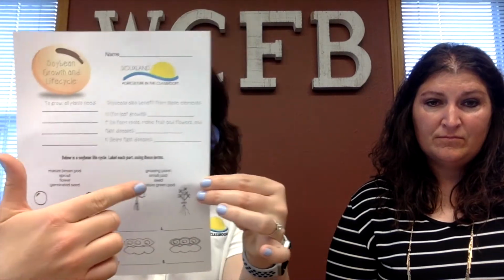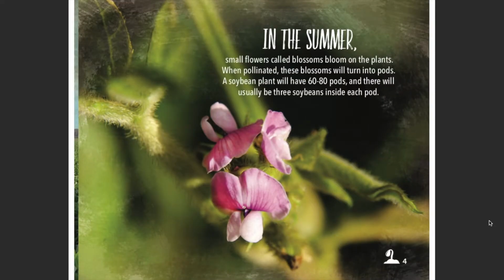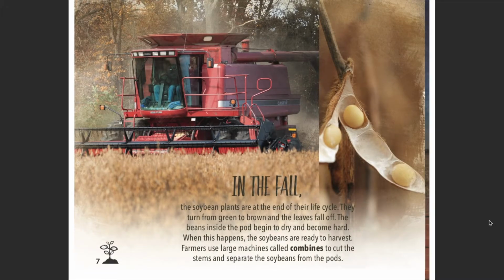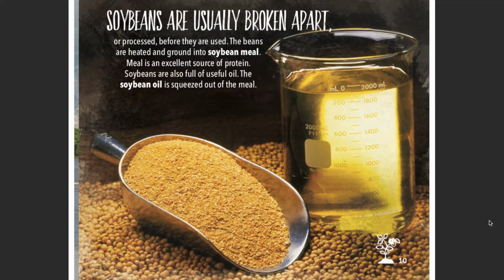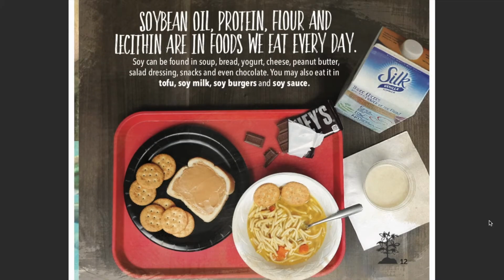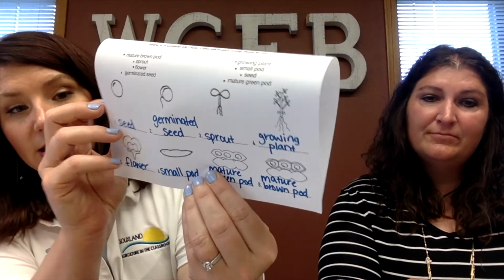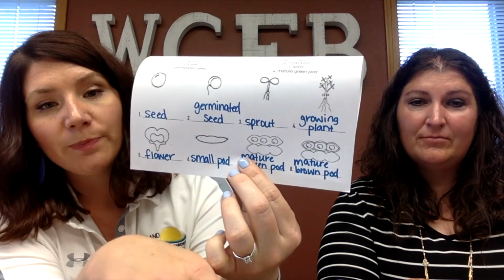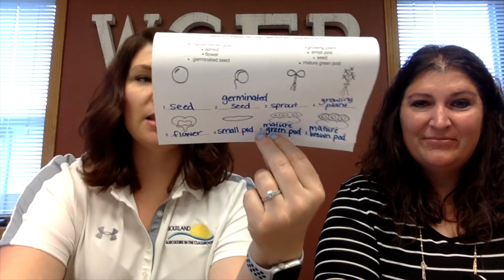4th Grade Soybeans (April)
Students will learn about the life cycle of soybean plants, as well as their use in products after processing.